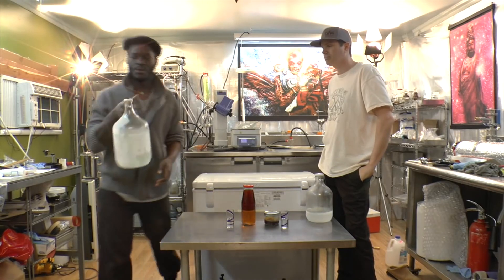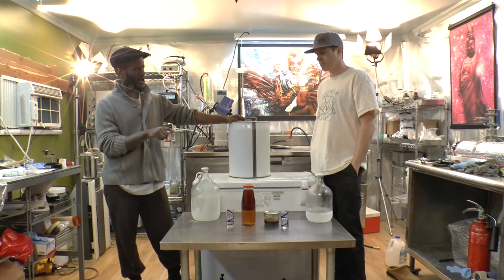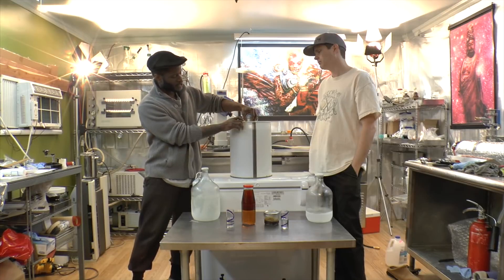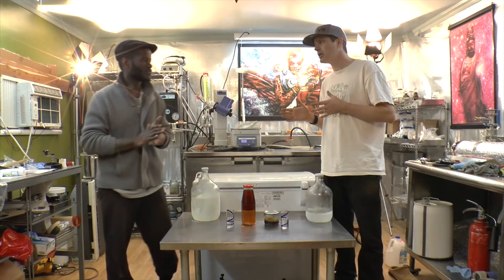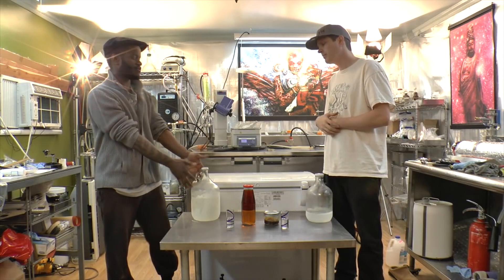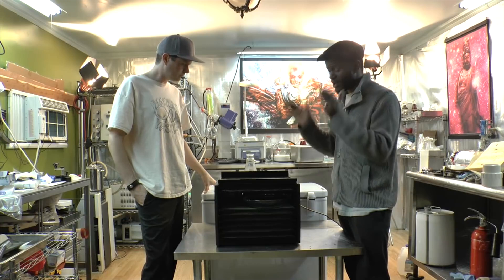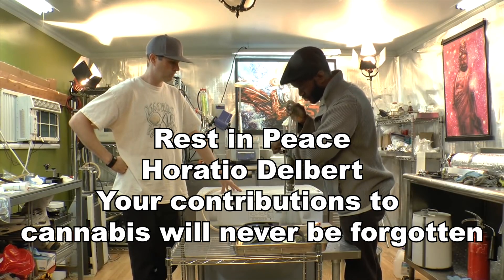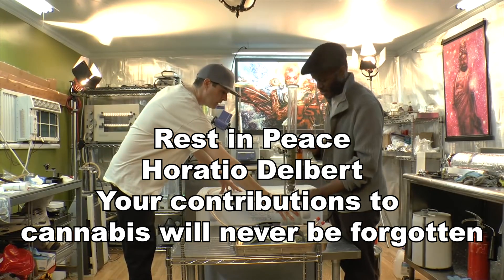Horatio Delbert's Limonene Extraction Method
I edited together parts from Bubblemans video (link below) where Horatio Delbert explains how to do basic Limonene Extraction at home. Horatio Delbert passed away last year in 2020, rest his soul.

I plan to make a tutorial series showing how to process using Limonene, and it wouldn't be a proper series without the original explanation of the method.